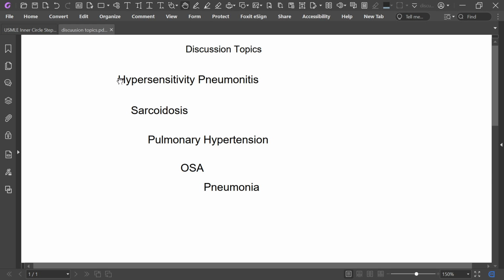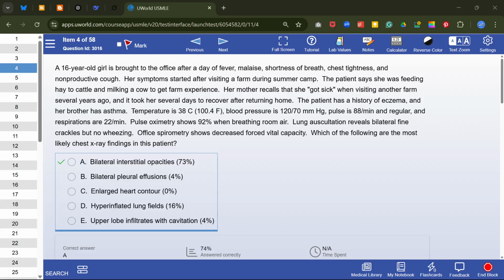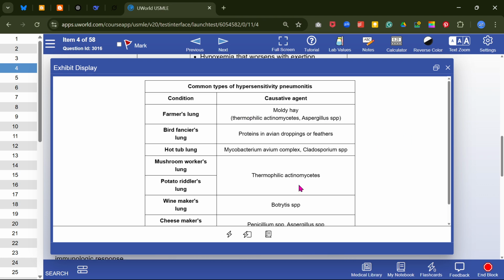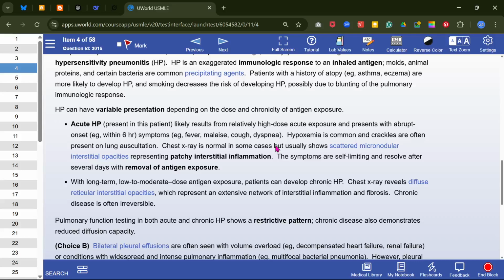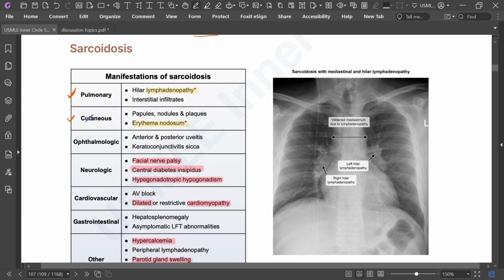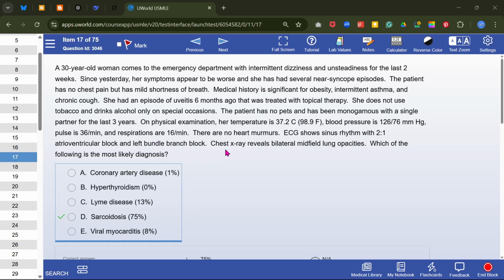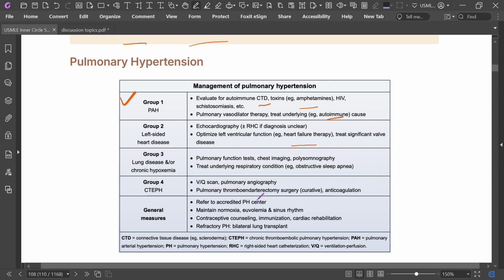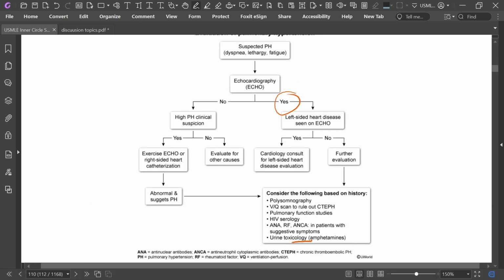Hypersensitivity pneumonitis , Sarcoidosis and Pulmonary hypertension